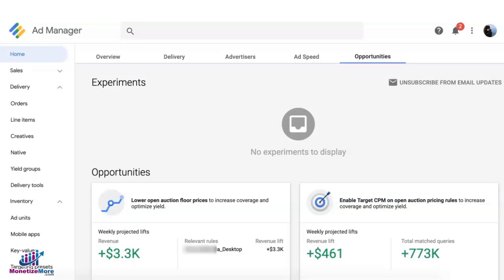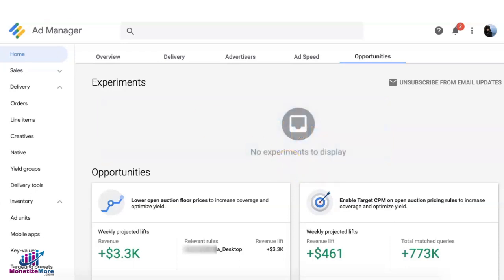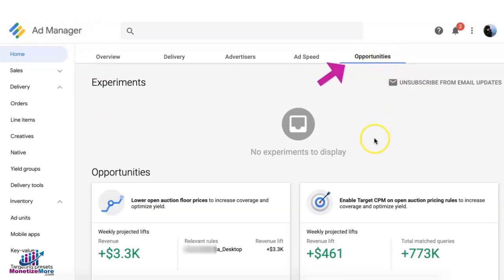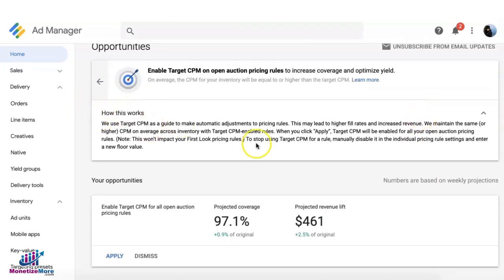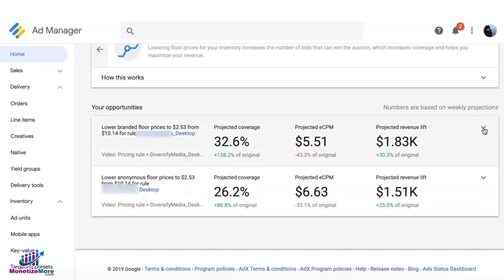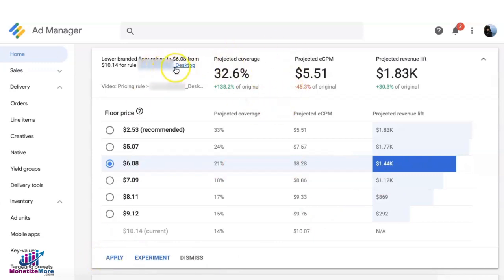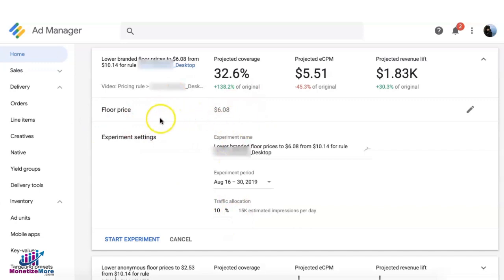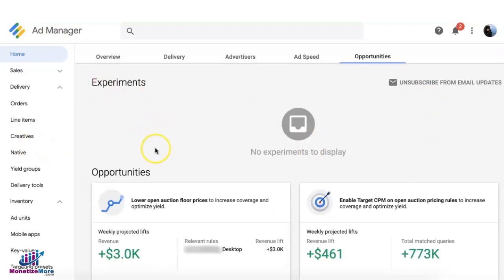Opportunities And Experiments In Google Ad Manager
In this video we'll show you the Opportunities and Experiments tabs in Google Ad Manager, demonstrate how to use it and discuss how it works.